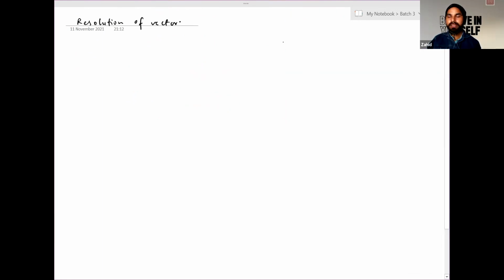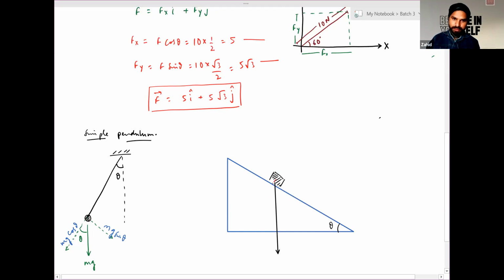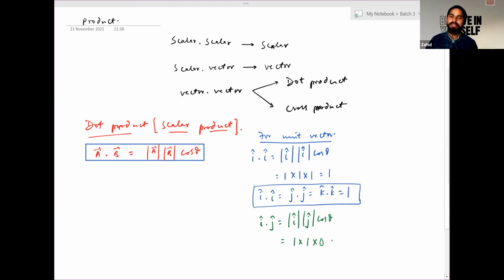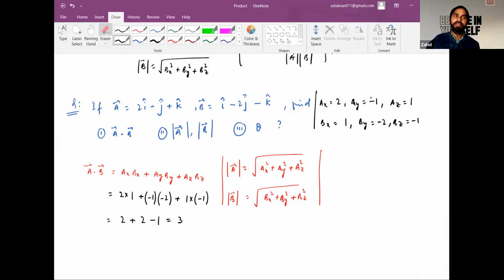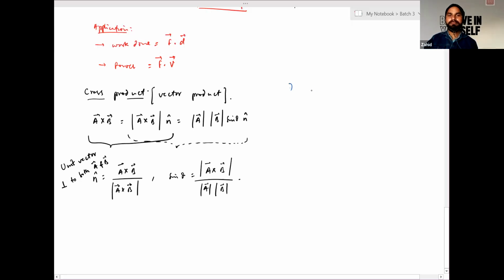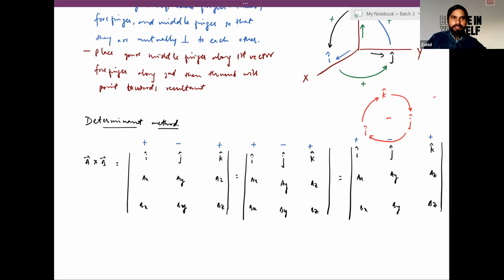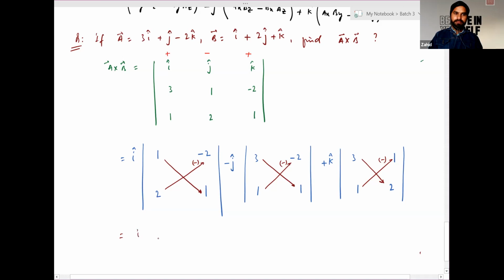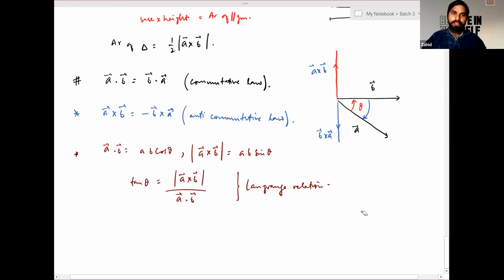Learnivio | Resolution of Vectors | Lect 3 | ME-B | 11-11-2021